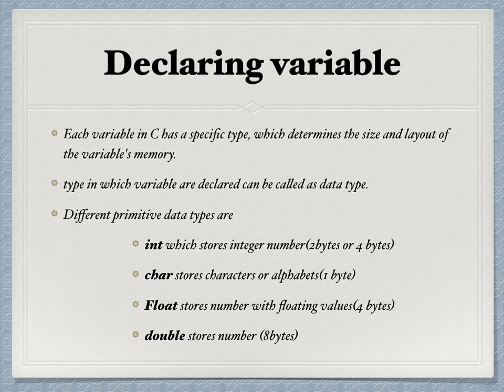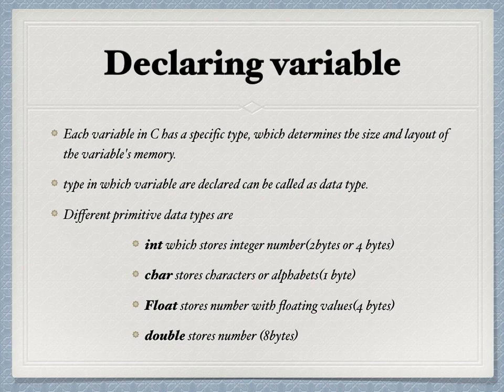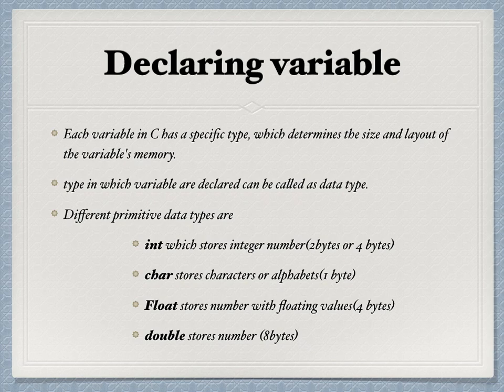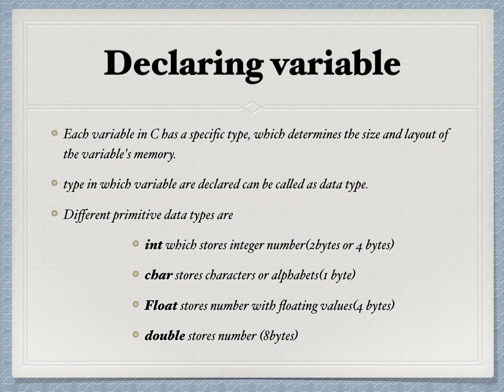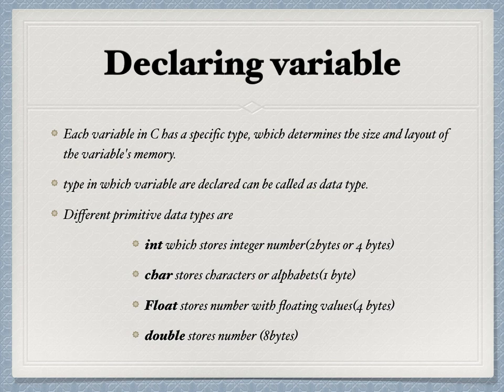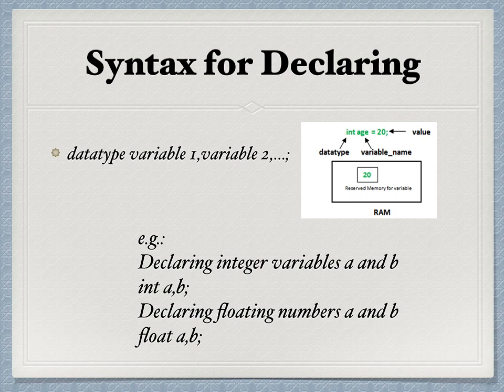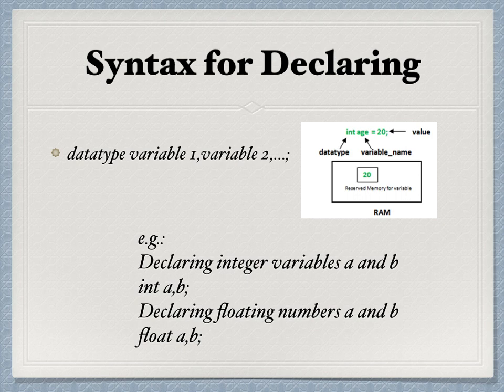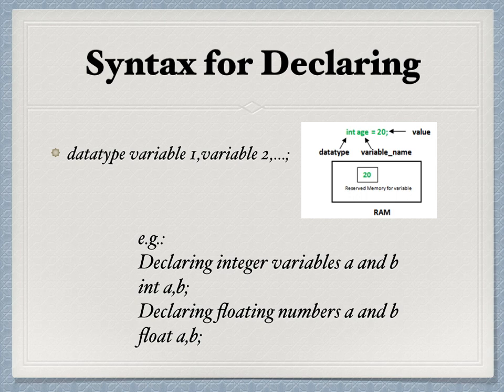EST102 TOKENS PART2